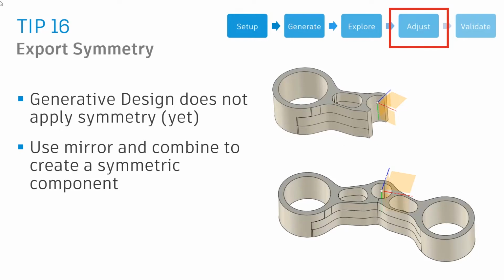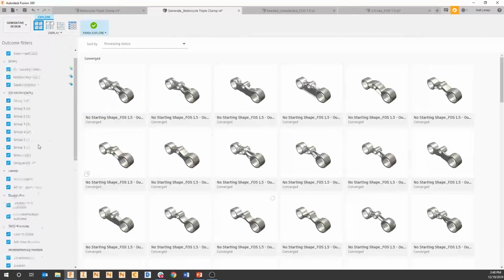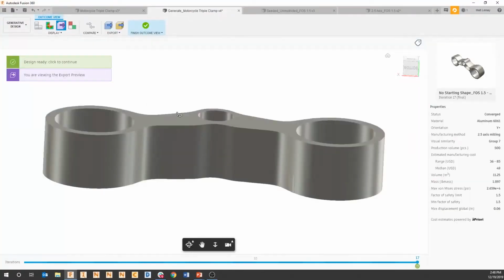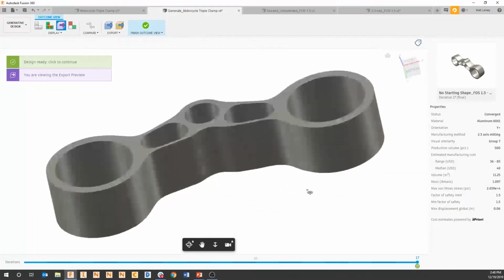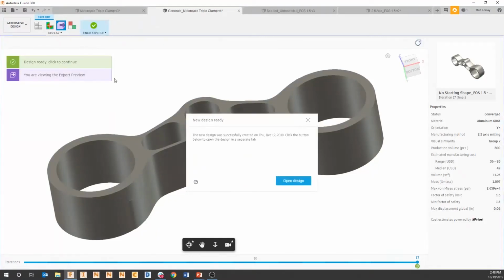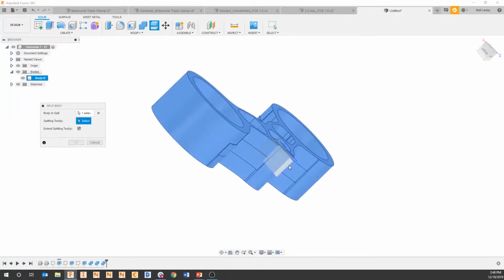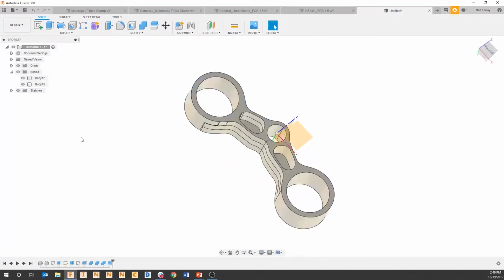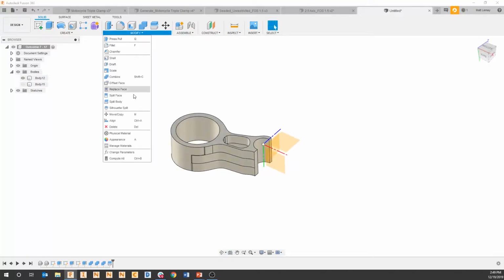QUICK TIP Achieving Symmetry with Generative Designs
Create designs from outcomes

This QUICK TIP comes from Matt Lemay's live stream from December 19th. Go here to see the entire stream